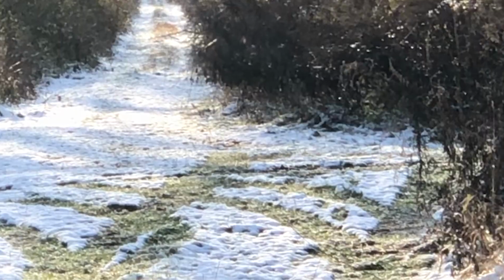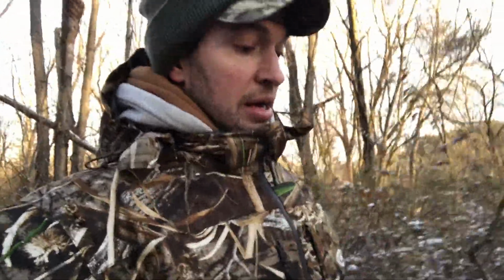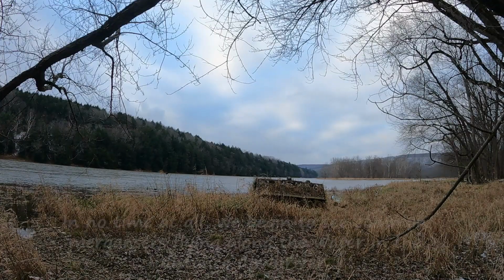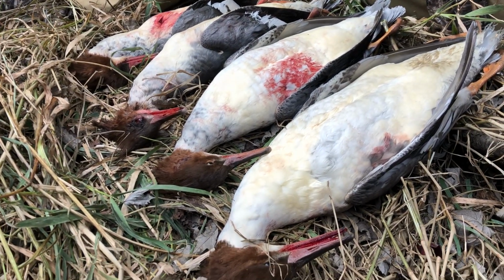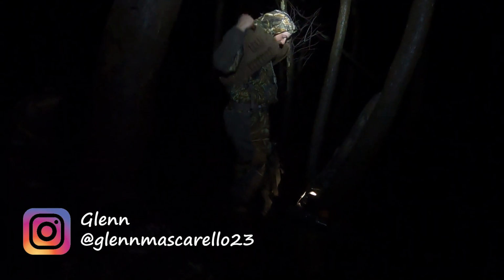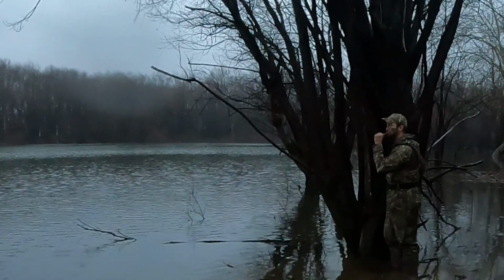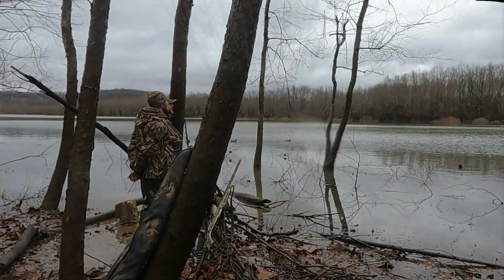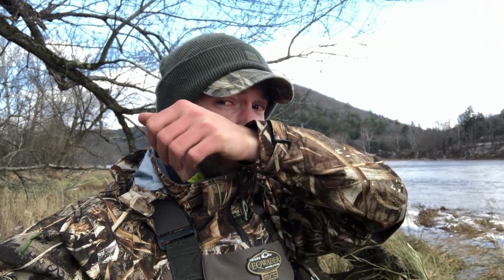The Reason Ep. 27: Cold-Front Merganser Hunting on Public Water (AWFUL SHOOTING!)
Waterfowl hunters, especially on public land in Pennsylvania, have to endure plenty of slow hunts before the peak of the migration hits in late winter. Sometimes, it's better to take the bird in hand compared to two in the bush... and when the mergansers want to decoy into the spread on public ground, sometimes it's worth taking the target practice!